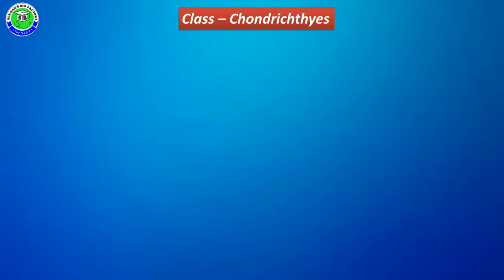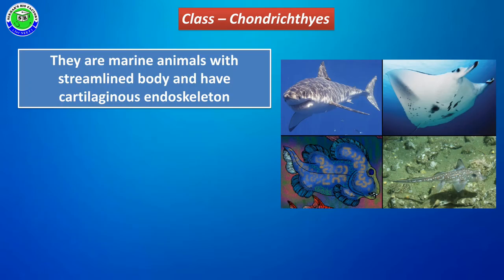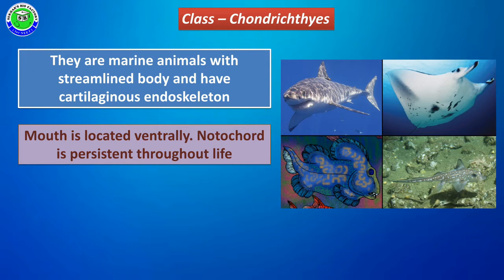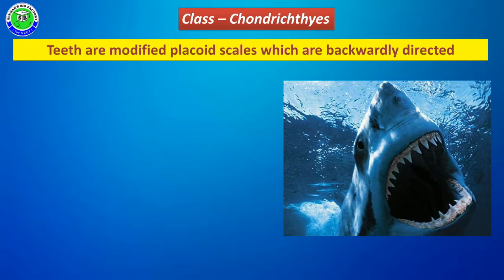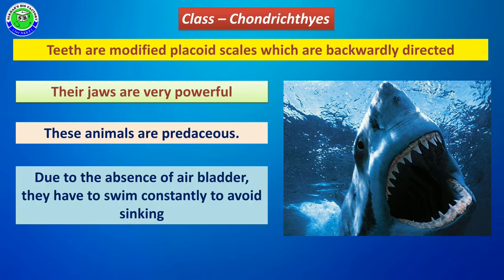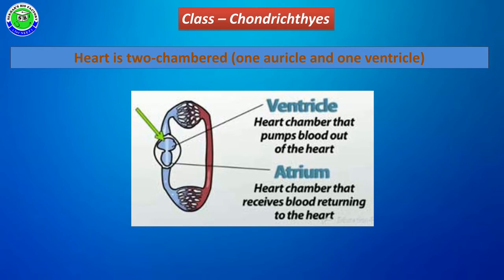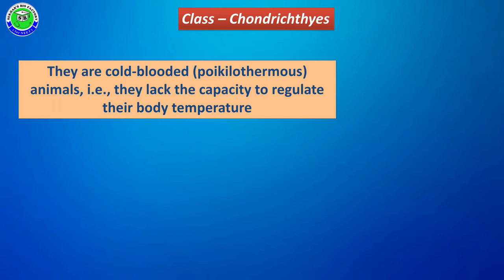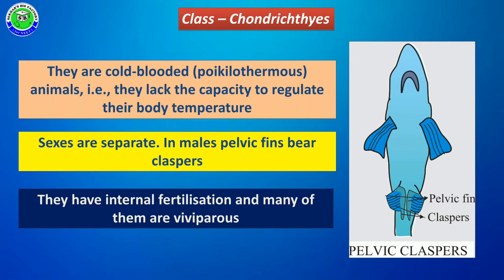General characters of Class - Chondrichthyes II by Sekhar's Bio Factory